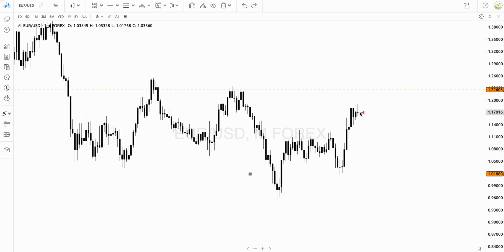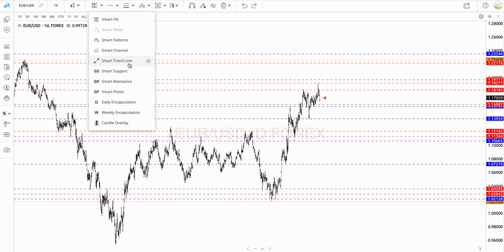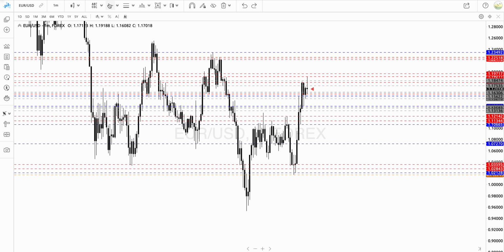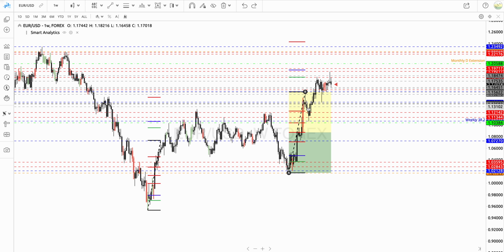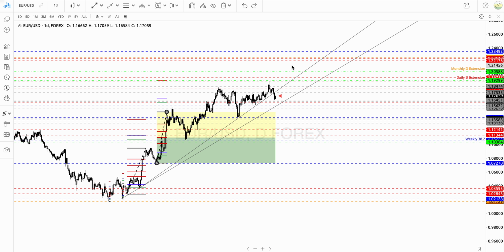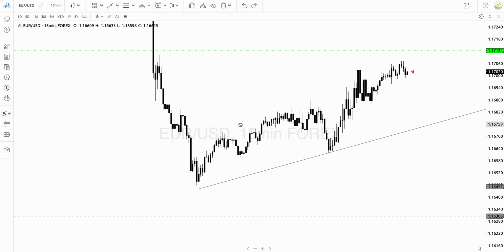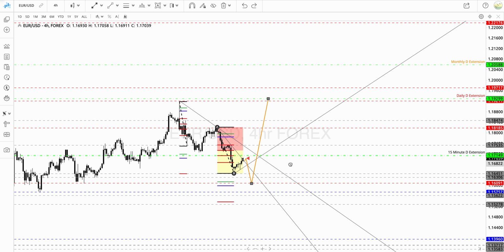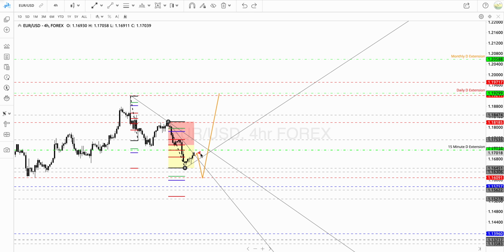Master EURUSD: Step-by-Step Timeframe Analysis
Hey y'all!

Let's walk thru a multiple timeframe analysis on EURUSD using the basics: support, resistance, trendlines and my favorite tools, fibonacci retracement and extension levels.

What are your thoughts on EURUSD?